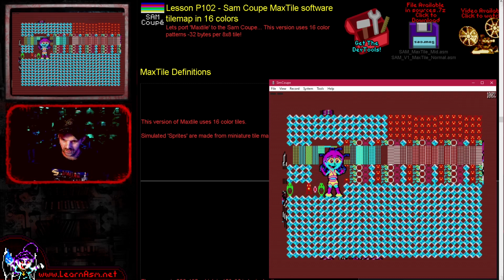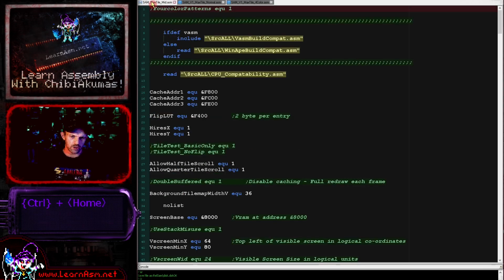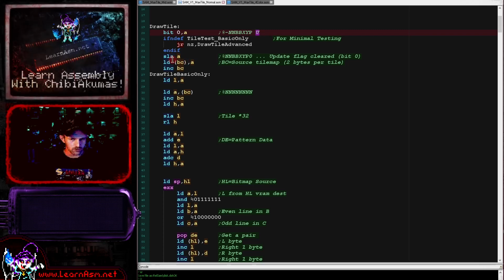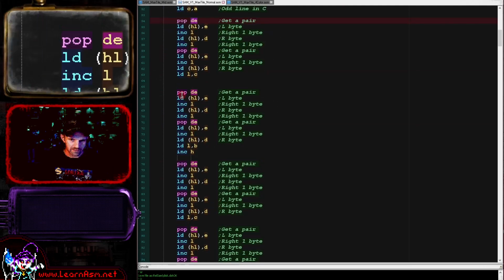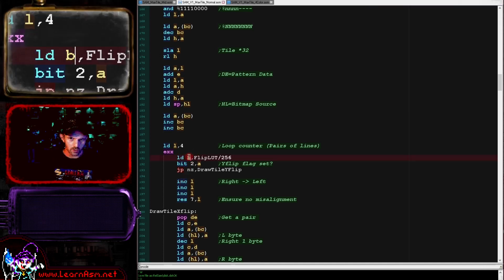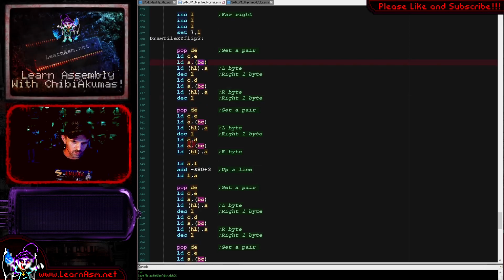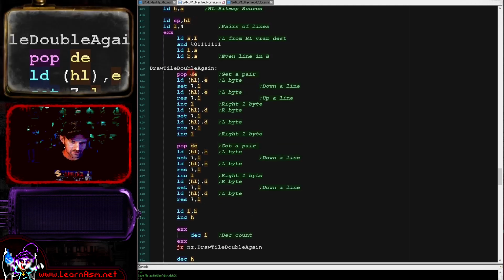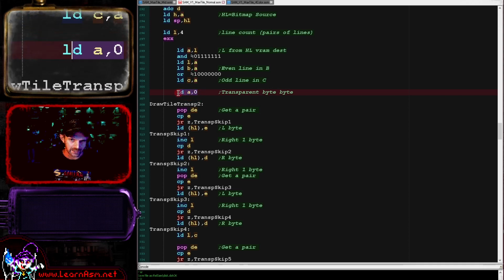Lesson P102 - Sam Coupe MaxTile software tilemap in 16 colors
Lets port 'Maxtile' to the Sam Coupe... This version uses 16 color patterns -32 bytes per 8x8 tile!